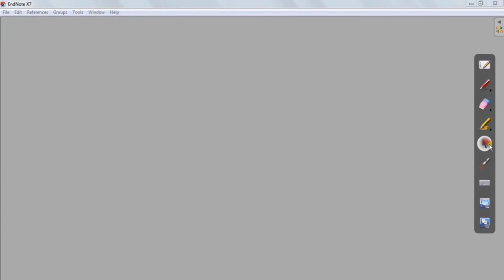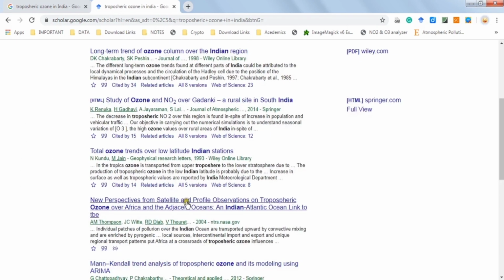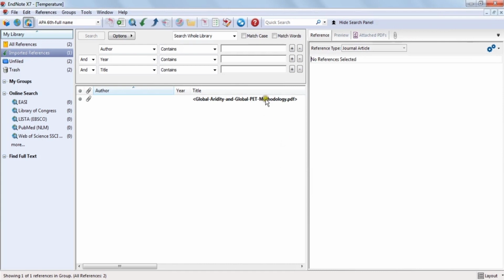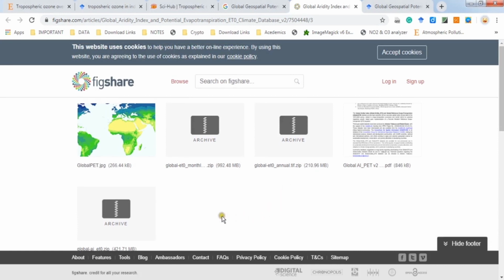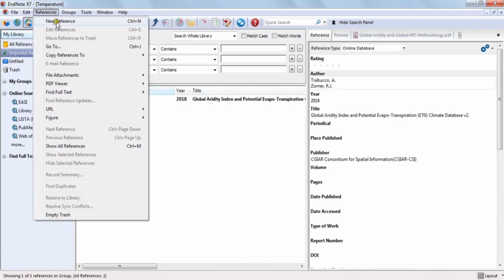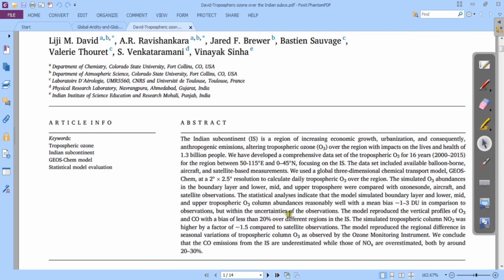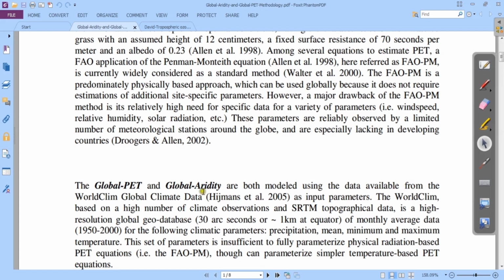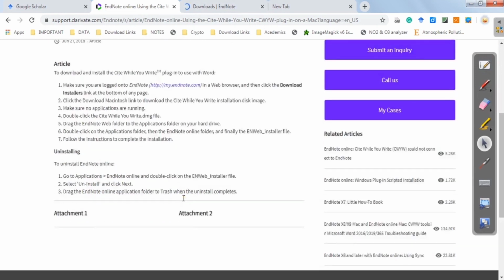Cite while you write: Referencing and citation using Endnote software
The tutorial is about using Endnote software for citation and referencing